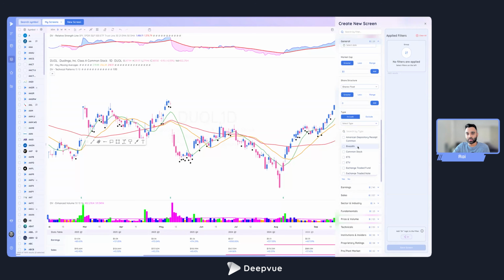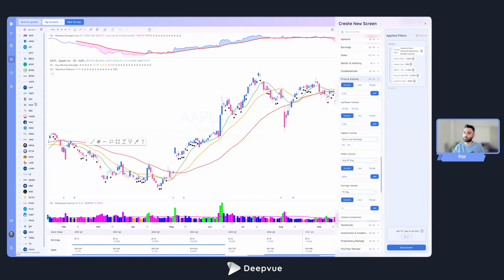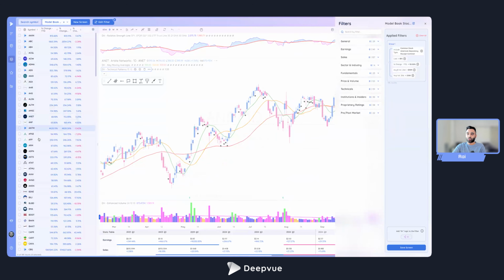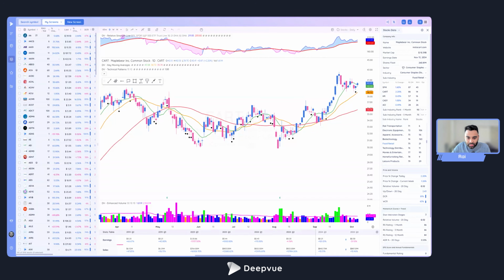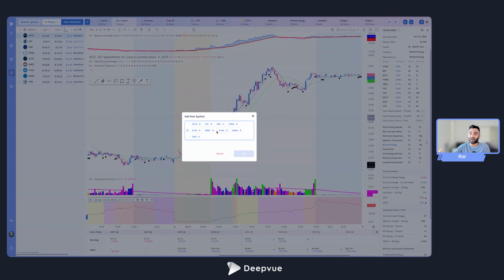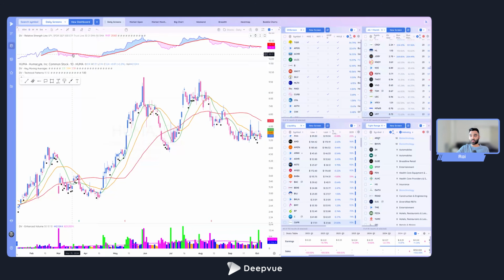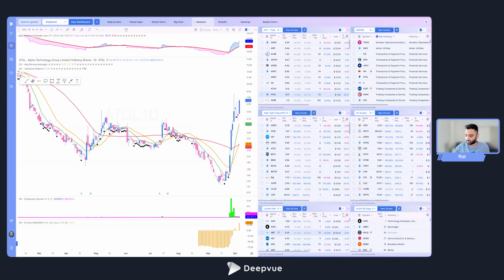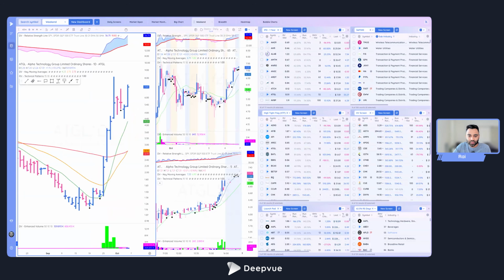How to Swing Trade Like a Pro (Step-by-Step Deepvue Tutorial)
Learn the exact swing trading strategy used by top traders and how to implement it using Deepvue’s powerful screener, RMV indicator, and high-volume breakout filters. This step-by-step guide breaks down how to define your trading universe, find momentum stocks, and use dashboards for daily execution.

What you'll learn: ✅ How to screen for momentum, volatility, float, ADR, and beta
✅ RMV (Relative Measured Volatility) – the best tool to find tight setups
✅ HV screen to catch high-volume breakouts like earnings gaps & catalysts
✅ Absolute Strength & Model Book screens to find the strongest stocks
✅ Real dashboard setups for daily, weekend, and market open routines
✅ Risk management rules, sell signals, and swing trade timelines
✅ How to use run rate, relative volume, and enhanced volume indicators
✅ Sector rotation tips using 3M/6M rankings and sub-industry filters

Whether you’re new to swing trading or looking to systematize your process, this video gives you the full playbook—from scanning to execution—all using Deepvue.

Timestamps:
00:00 – Introduction to Swing Trading: What Really Drives Returns
01:18 – Why Momentum & Volatility Are Key to Profitable Swing Trades
03:43 – Defining Your Universe: Which Stocks Should You Trade?
05:39 – How to Quantify Momentum: Beta, Float, Market Cap, ADR
09:03 – Measuring Volatility: ADR vs ATR and Filtering by Range
13:41 – Filtering by Trend: Moving Average Filters to Stay in Sync
15:31 – Liquidity Filters: Why Volume & Average Dollar Volume Matter
17:19 – Using RMV to Find Tight Setups (VCP-Style Consolidations)
22:06 – High Volume Breakouts: HV Screen and Gap Up Presets
24:51 – Tight Range Screen: Find Actionable Swing Trade Setups
26:10 – Absolute Strength Screen: Spot Top Monthly Performers
28:17 – Model Book Screen: Study Stocks Up 50%+ YTD
30:19 – Swing Trade Timeline, Risk, and Sell Rules Explained
34:00 – How to Spot Strong Industry Groups with Data Panel Ranks
36:05 – Deepvue’s Volume Indicators: Pocket Pivots, Run Rate, RVOL
39:35 – RMV Diamonds vs VCP: What They Really Mean
43:46 – How to Use Relative Volume and Run Rate for Trade Timing
50:32 – Swing Trading Dashboard Setup for Daily & Market Open Routines
57:27 – Sector Rotation Strategy with 3-Month and 6-Month Ranks
01:00:19 – Deepvue’s Ultimate Goal + Data Integration Plans
01:04:44 – Daily & Market Open Dashboards: How to Stay Focused
01:08:33 – Key Dashboards: Daily Routine, Weekend Routine, Market Open
01:13:18 – Deepvue Q&A: Watchlist Alerts, Broker Integration, Charts, & More
01:31:43 – Final Thoughts, Q4 Roadmap & Special Trial Offer